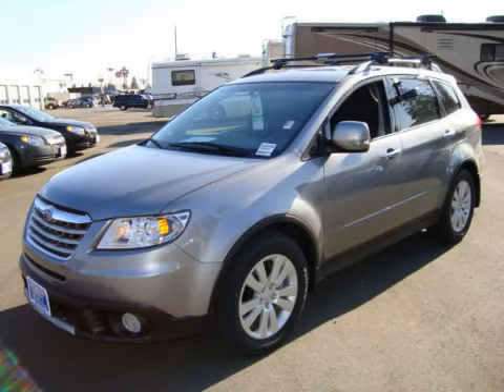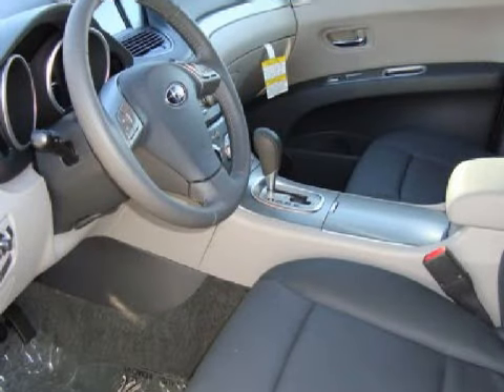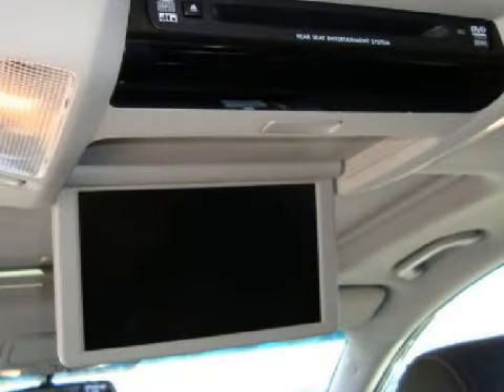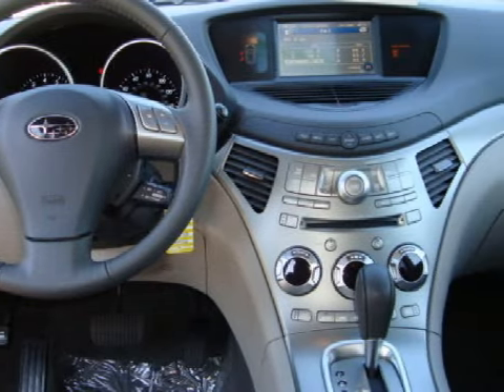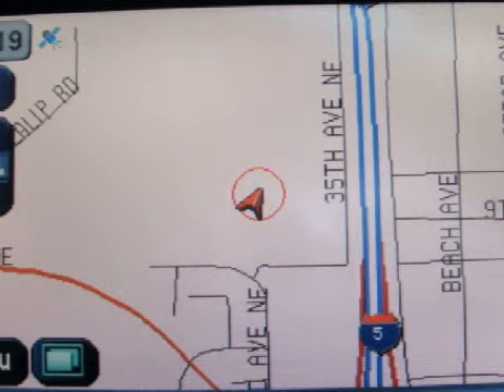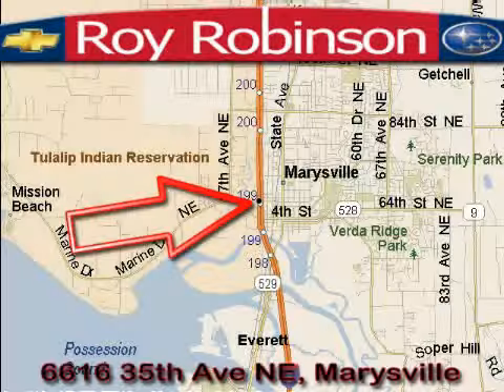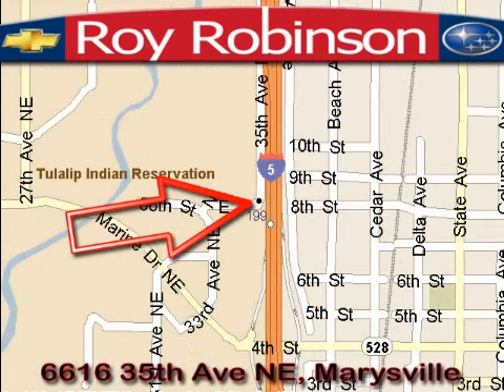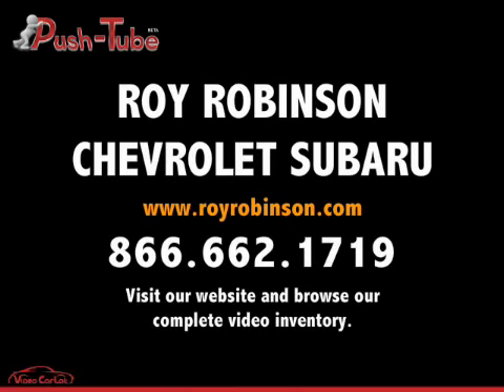2009 Subaru Tribeca Everett WA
Year: 2009
 Make: Subaru
 Model: Tribeca
 Engine: 3.6L
 Trans.: Automatic
 Exterior: Quartz Silver
 Miles: 12

 6616 35th Ave. N.E.